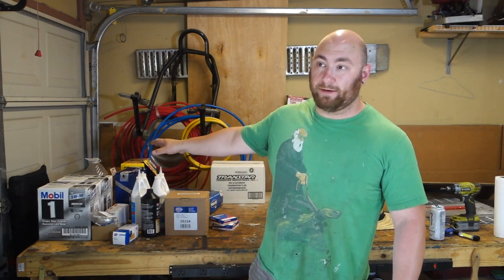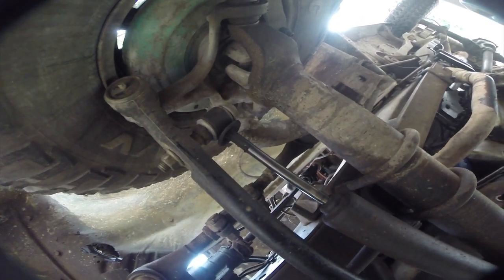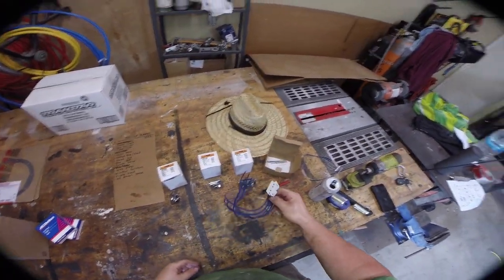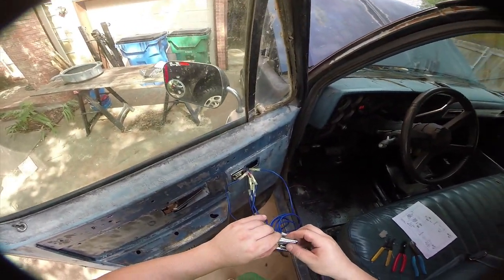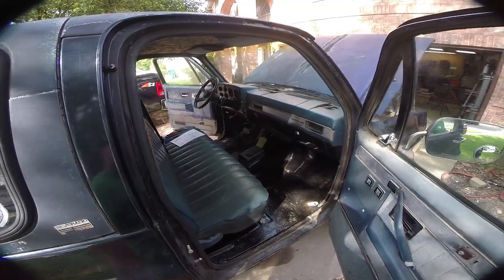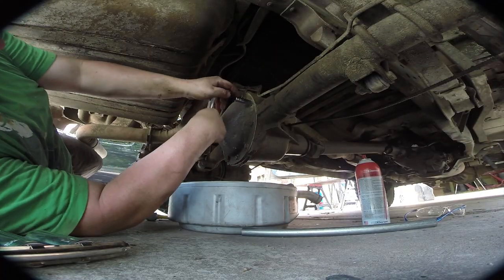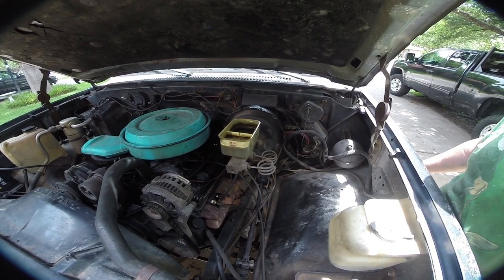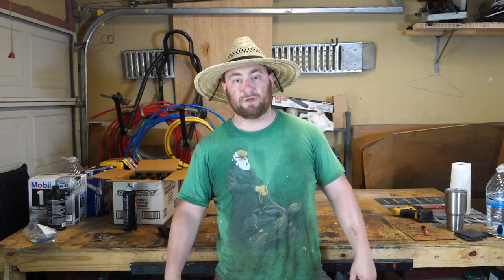1989 K5 Chevrolet Blazer Build - Episode 1 - General Maintenance